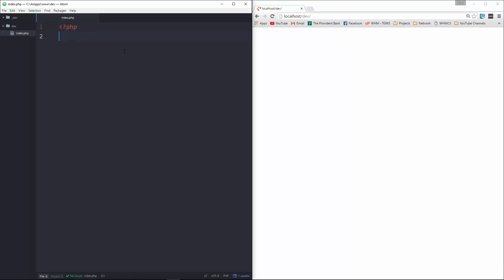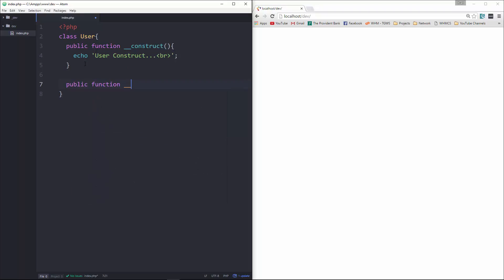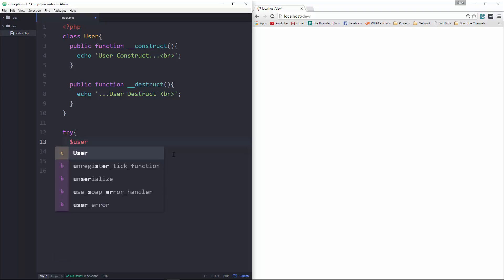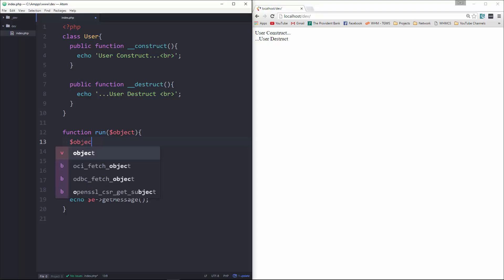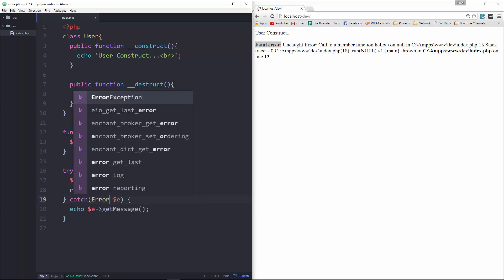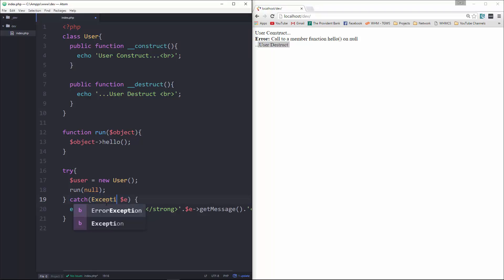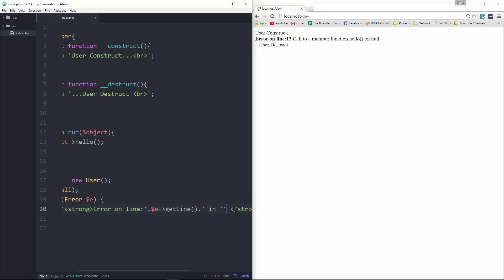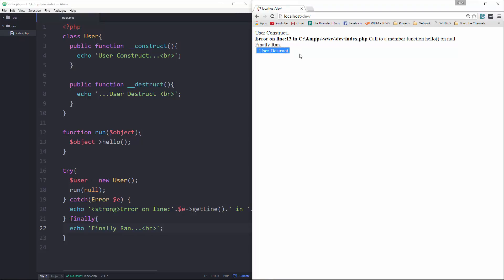Learn about Error Handling in PHP 7 - Part 3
This video will show you how to handle the Fatal Errors.